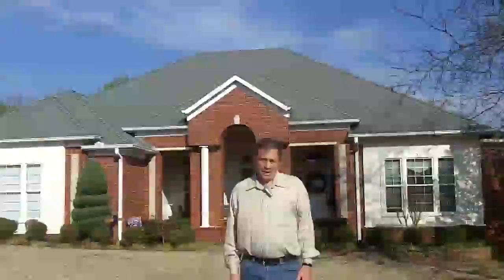Sealant Technologies Is A Spray Foam Innovation Company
So how do you air seal a house? William Collins,  the host of Portable Spray Foam Blog  takes you through a project that he did with Sealant Technologies  in his own house using the Spray Foam Hybrid.. Home energy retrofit projects provide opportunities to achieve energy savings and the savings are significant. After receiving an energy audit, it's possible to determine where the " low hanging fruit " is which is mostly about finding air leakage. So what is are the benefits finding ways to air seal your house? By implementing energy efficiency measures, they can help you save money on utility bills, be more comfortable in your home and increase the value of your home.